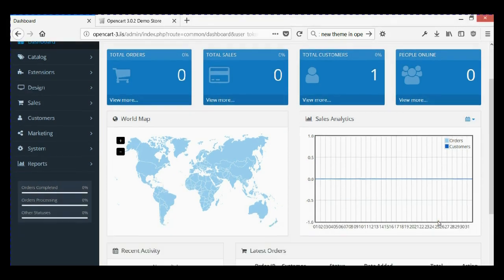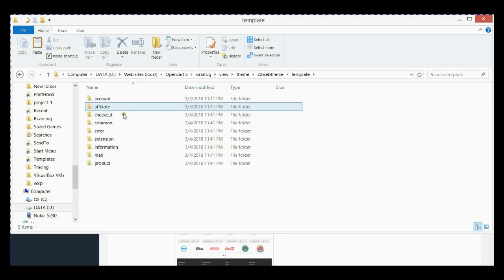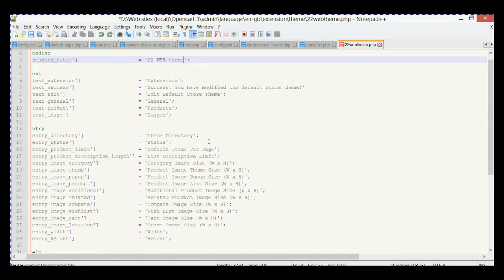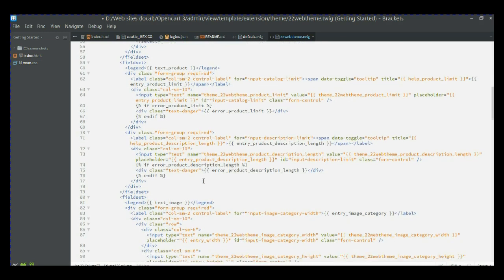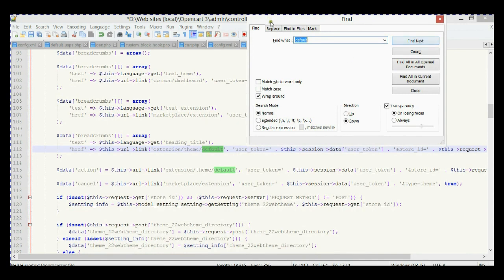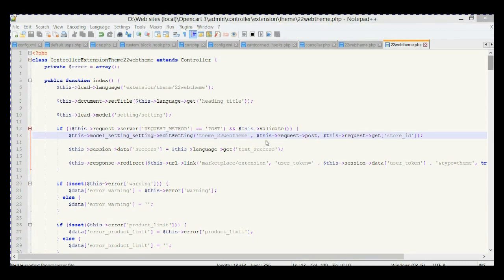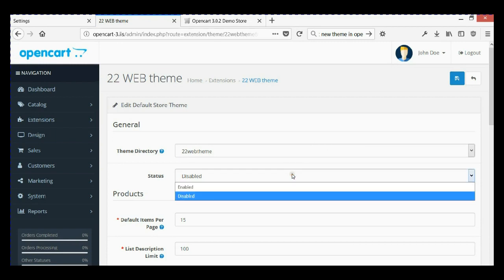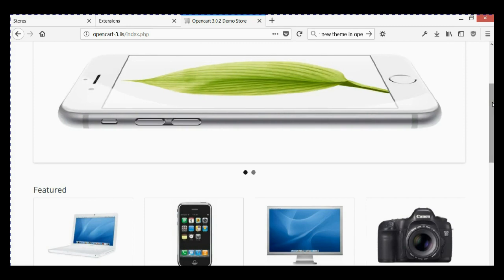OpenCart 3 - How to create new theme.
How to create new theme option for your store in CMS OpenCart v. 3.0.2.0. Option will be in System - Settings under General tab.

Thank you BigSoft from OpenCart forum!